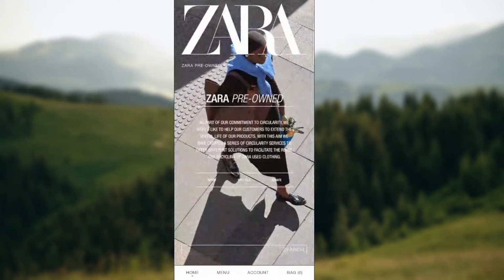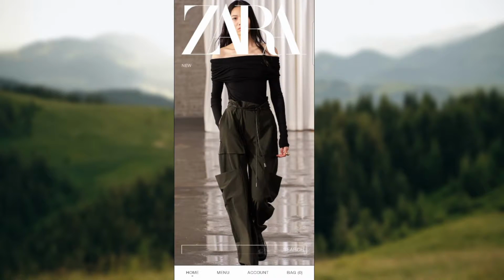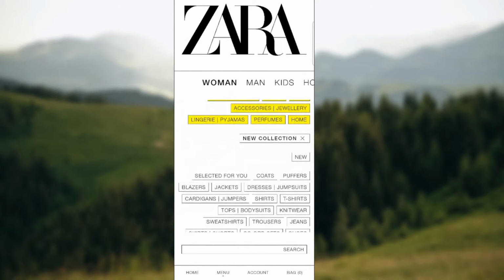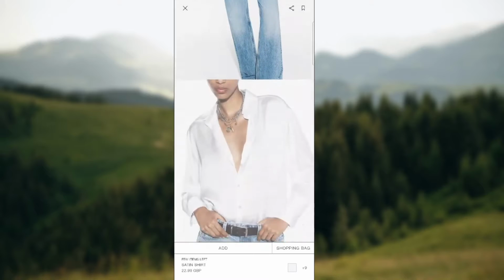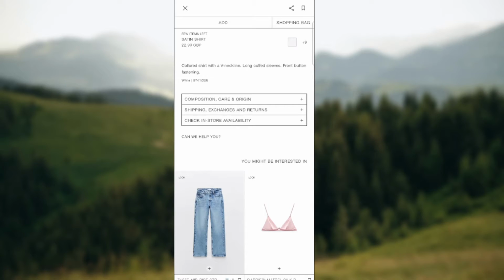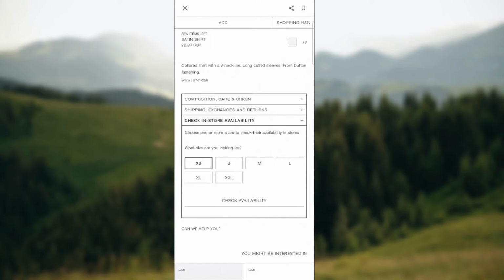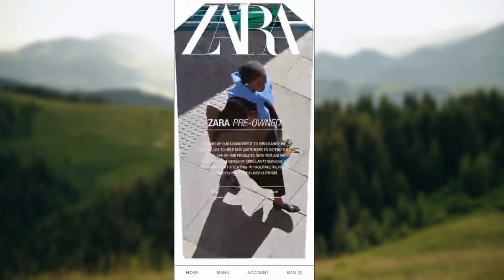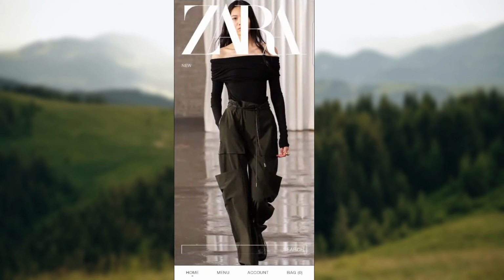How To Check The In Store Availability on Zara app (Quick Tutorial)​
Today we talk about How To Check The In Store Availability on Zara app, so stay until the end of the video to see the full explanation.